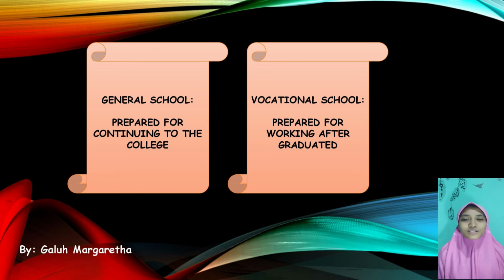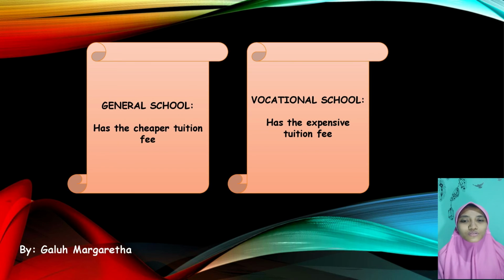Speaking Task - General School and Vocational School